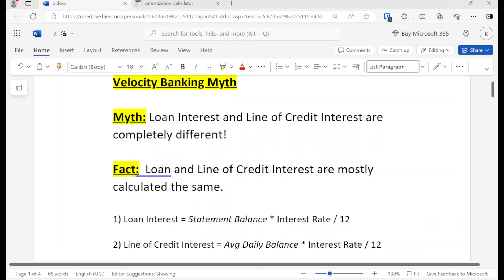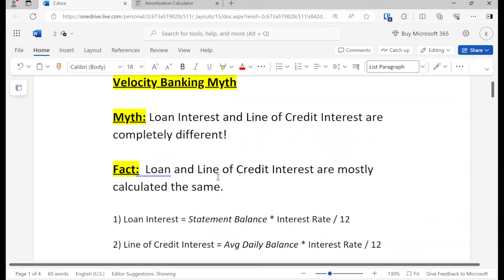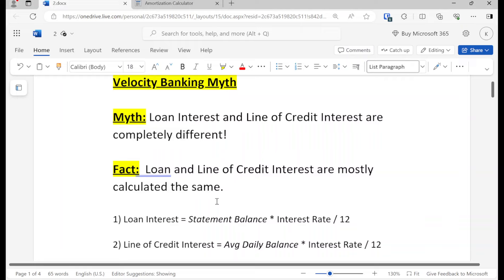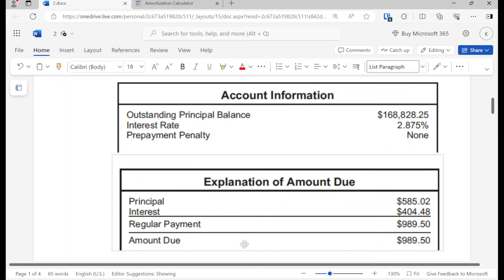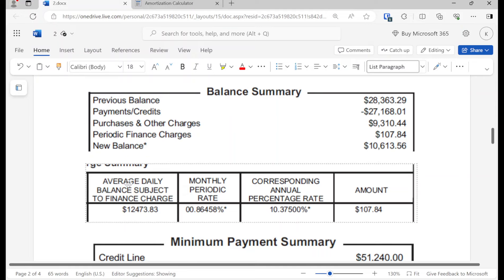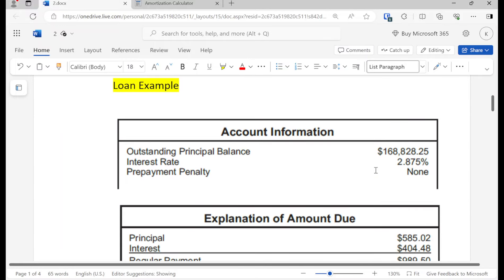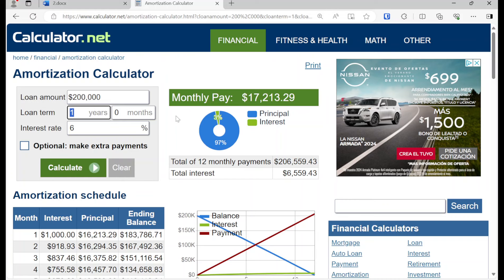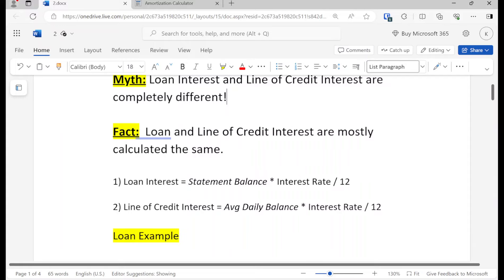Another Velocity Banking Myth Busted! Loan and Lines of Credit Interest are calculated THE SAME!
In this video, we're going to review a myth that Loans and Lines of Credit interested is calculated differently.  They are calculated mostly in the same manner.